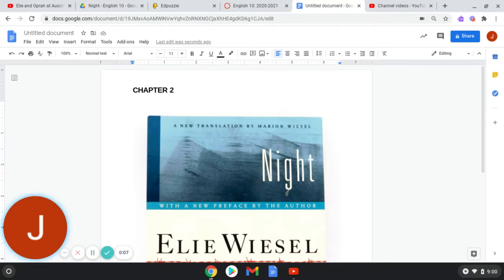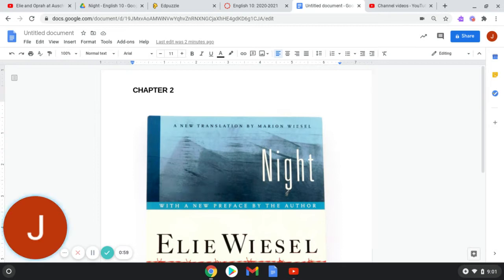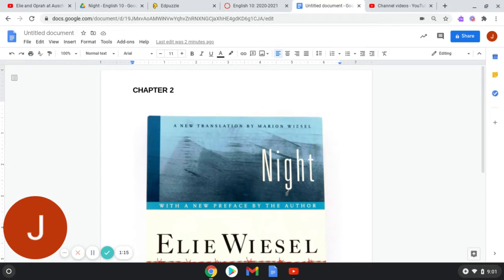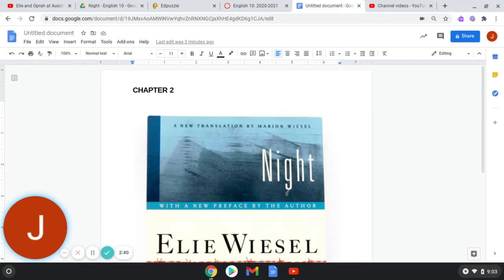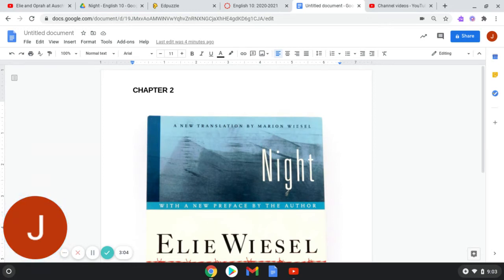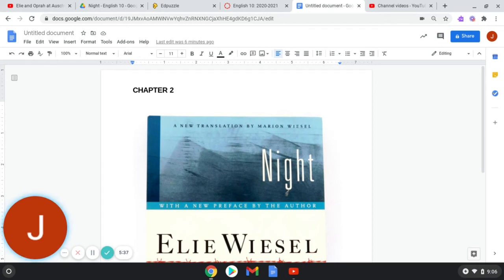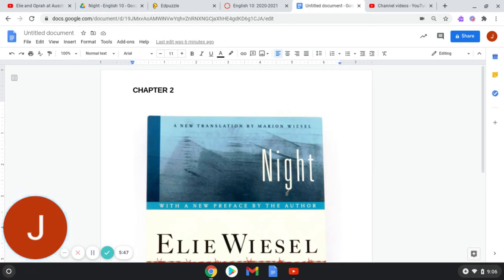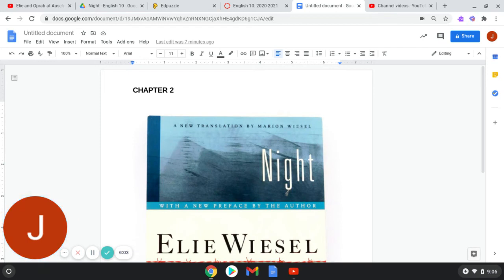Night Ch 2 Audio